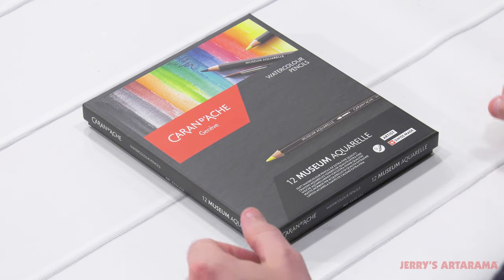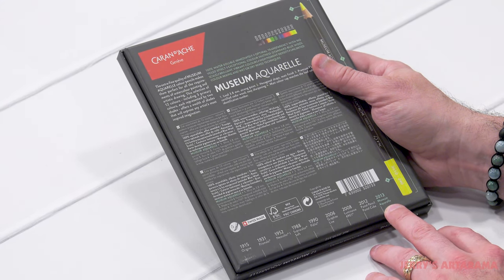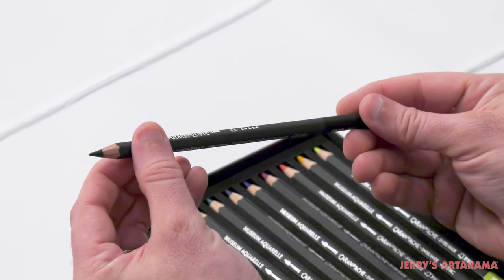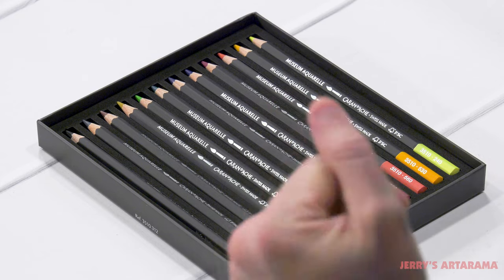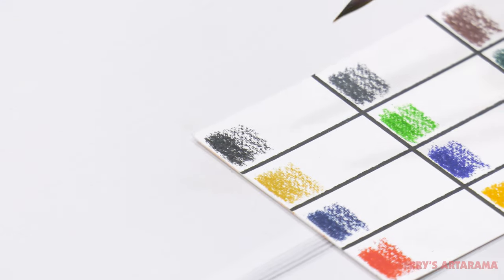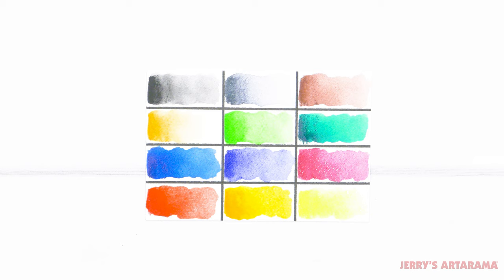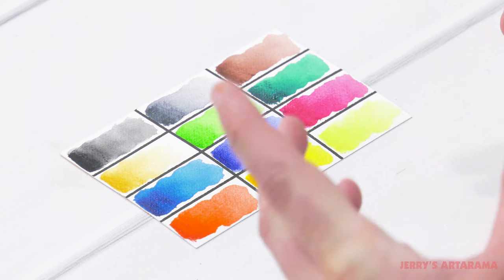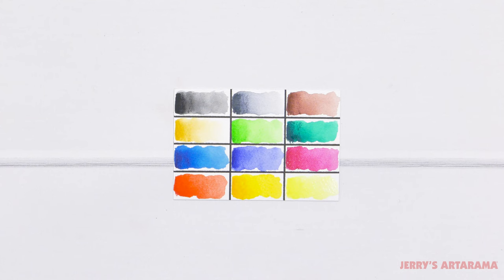Unbox and Swatch - Caran d'Ache Museum Aquarelle Water Soluble Pencil Set of 12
Museum Aquarelle is not only a water soluble pencil, it is watercolor in pencil form Developed in Caran D'Ache's Geneva workshop in close collaboration with master watercolour artists; their extra-fine quality makes them perfect for both watercolour painting and for artistic drawing. Each pencil is made from premium cedar wood for easy and smooth sharpening, and a hexagonal shape to reduce risk of rolling and falling off any tables or surfaces. They have soft, smooth lead centers with a matt finish for a smooth, flowing delivery of color every time it hits the paper.